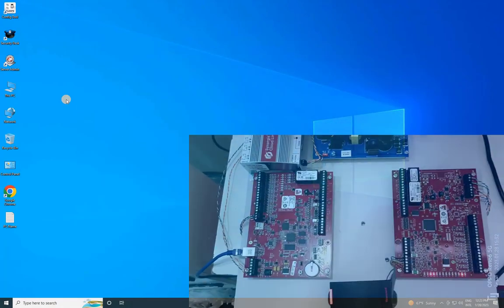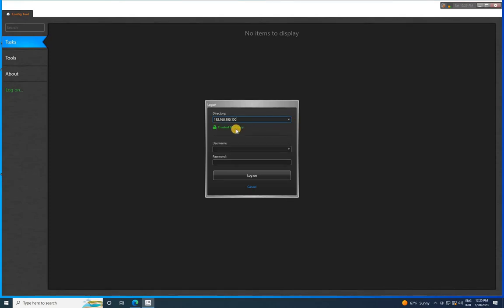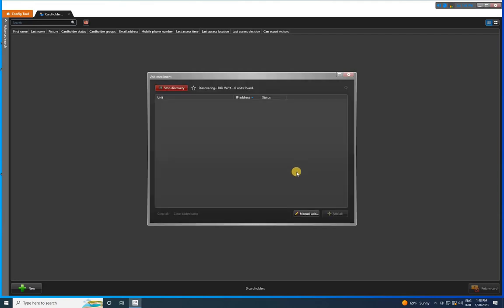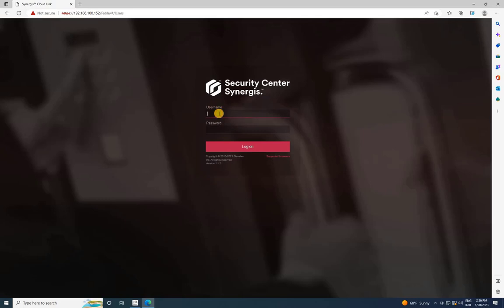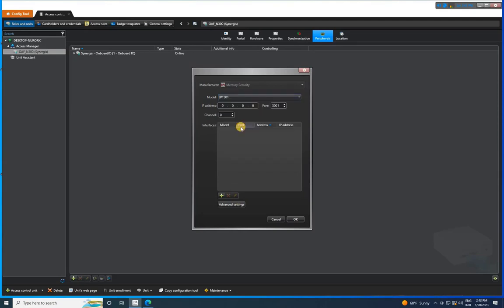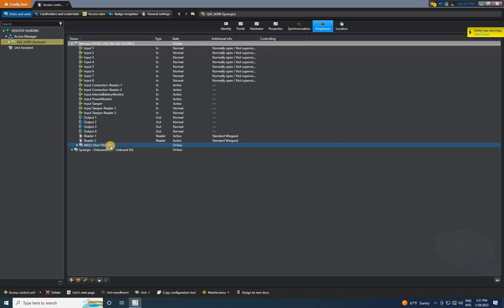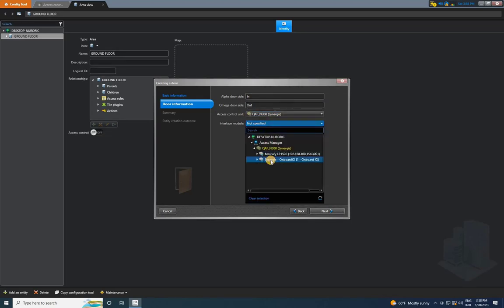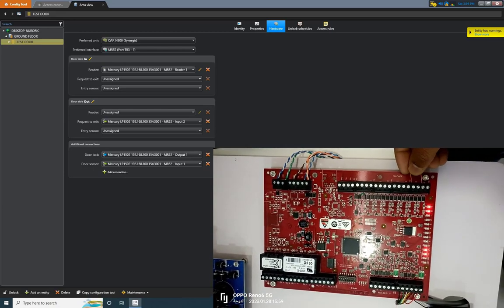HOW TO CONFIGURE GENETEC SECURITY CENTER | PART 1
Welcome to our comprehensive tutorial series on configuring Genetec Security Center! In this first installment, we will guide you step-by-step through the process of setting up and configuring Genetec Security Center, the cutting-edge security management software.

*ALL VIDEOS FOR GENETEC SECURITY CENTER ACCESS CONTROL SYSTEM*

*ALL VIDEOS FOR HONEYWELL'S WINPAK ACCESS CONTROL SYSTEM*

*VIDEO-03*
*Title: HOW TO CHANGE THE DEFAULT BACKGROUND OF HONEYWELL'S "WIN-PAK" SOFTWARE | winpak honeywell*

*VIDEO-05*
*Title: HOW TO INSTALL WIN-PAK ACCESS CONTROL SOFTWARE | HONEYWELL | honeywell winpak accesscontrolsystems*